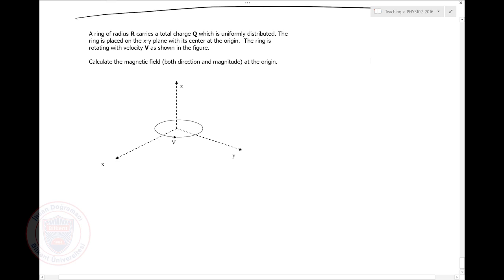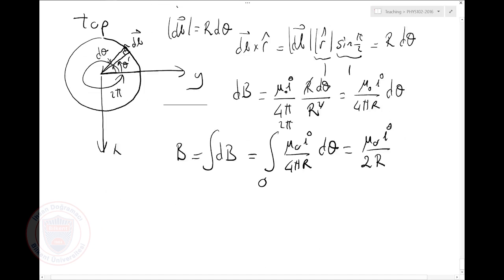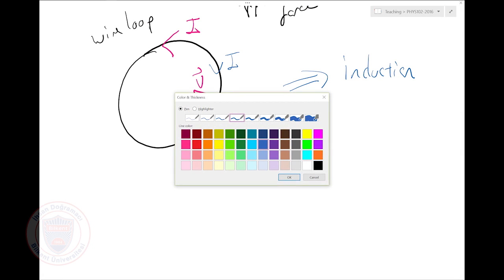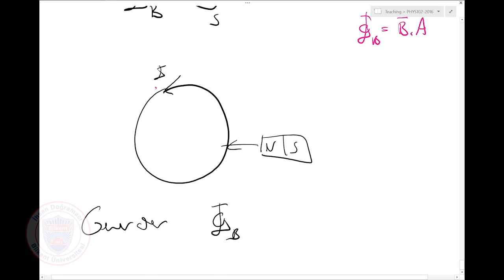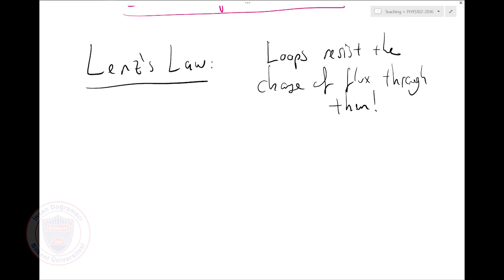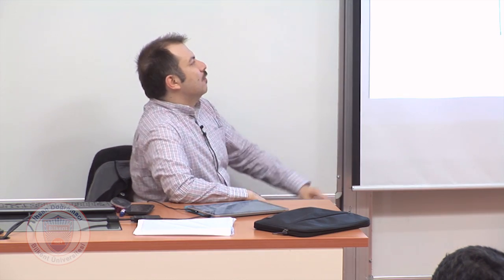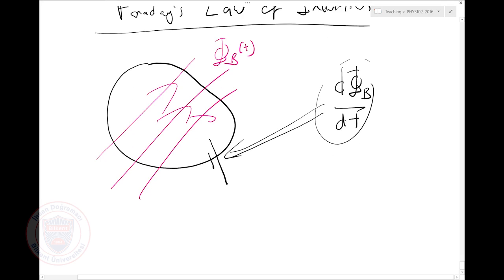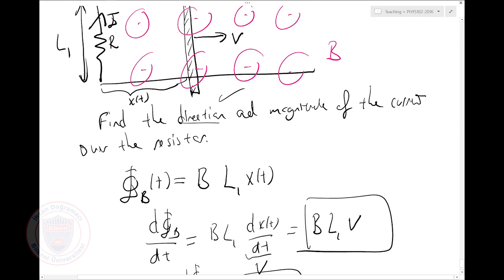General Physics II - Lecture 30 (PHYS 102)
Lecture 30: Magnetic Induction